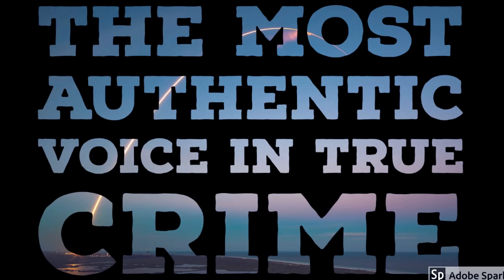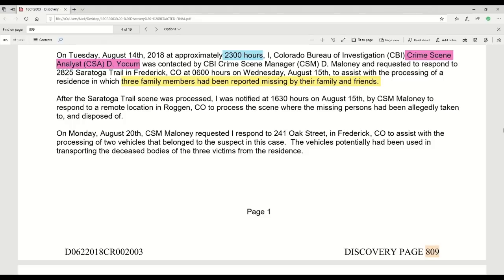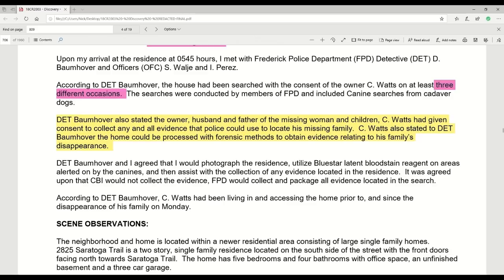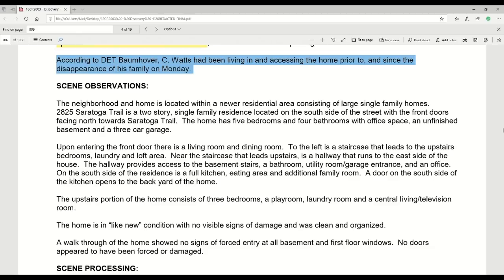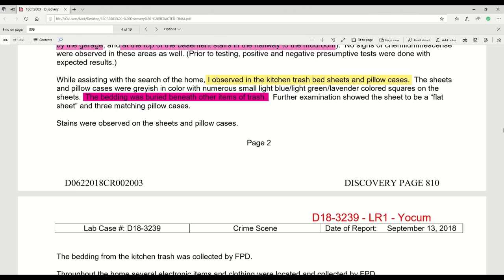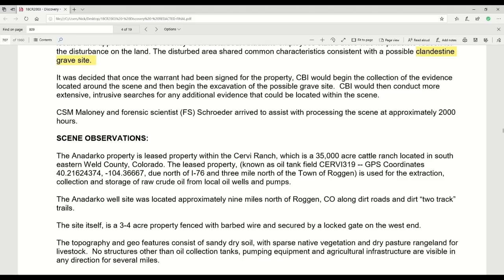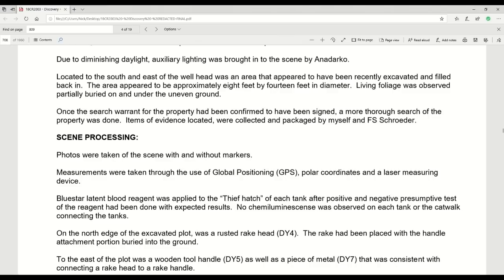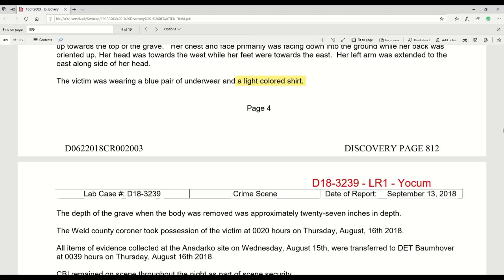Chris Watts: CSA Dave Yocum's Discovery Narrative at Saratoga Trail - Walkthrough/Analysis Part 2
CSA Dave Yocum found what turned out to be a critical item of evidence, an item everyone else missed. Do you know what it was?